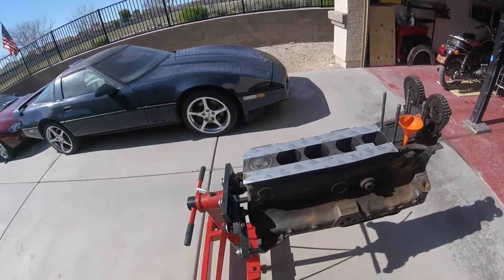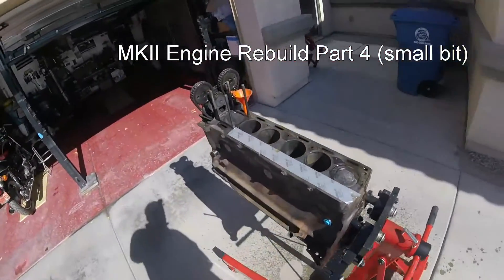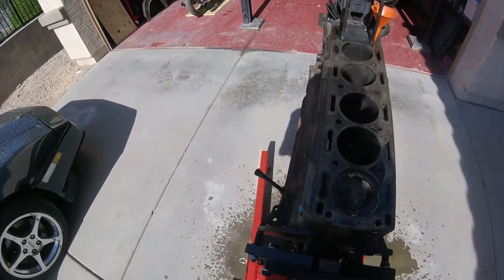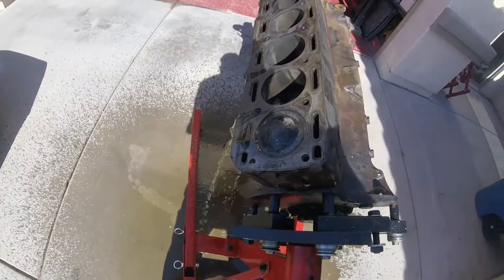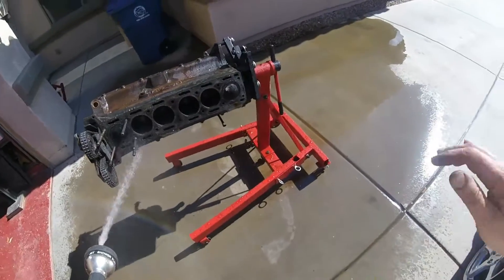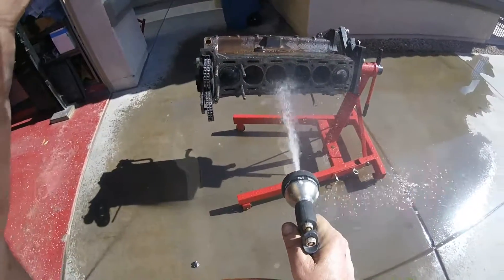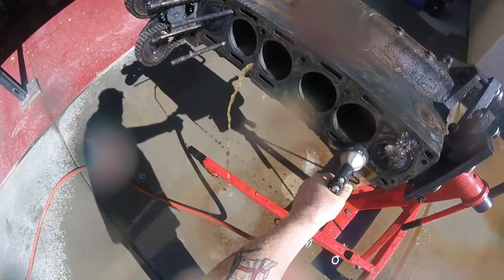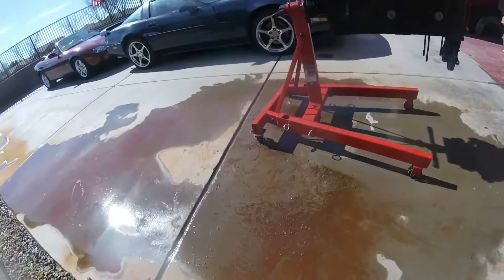Jaguar MKII Engine Rebuild Part 4